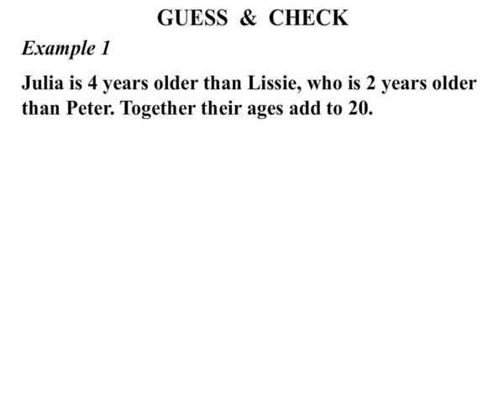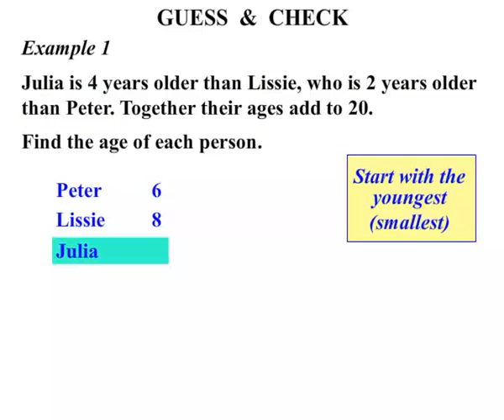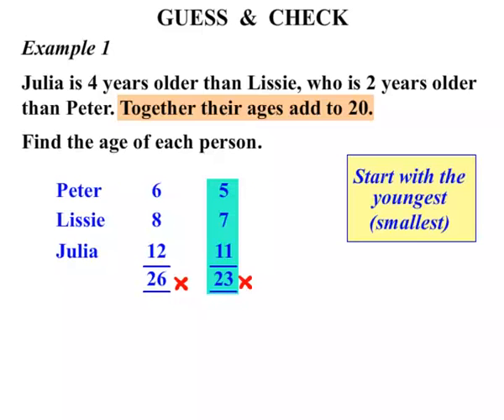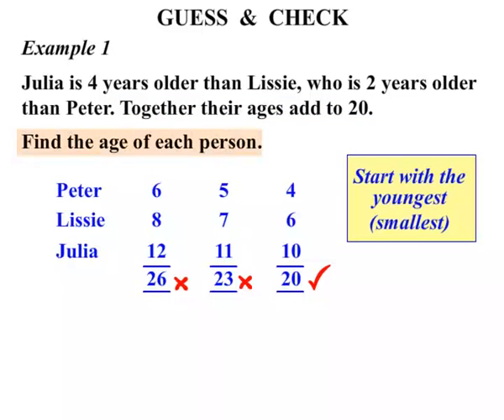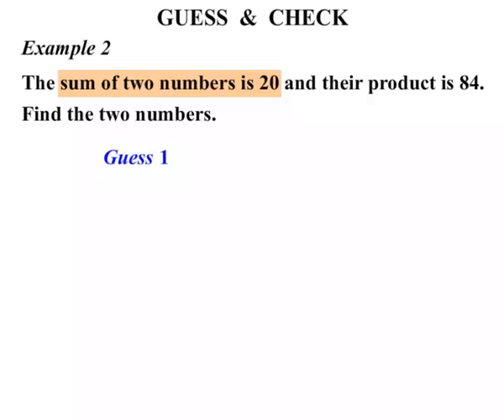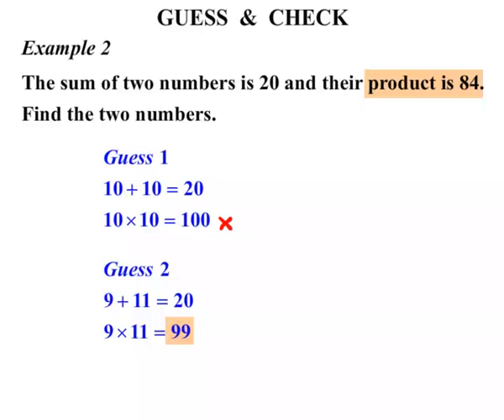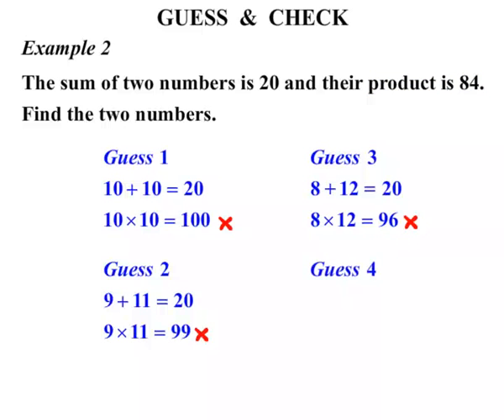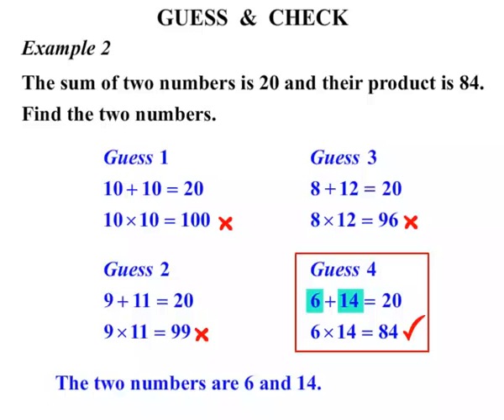Year 8 Maths Lessons 2015: Guess and Check